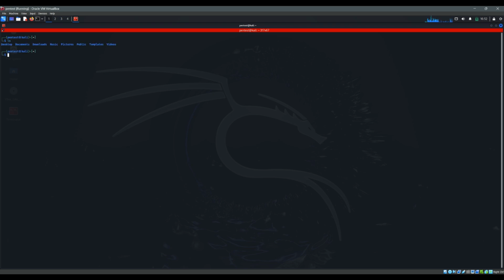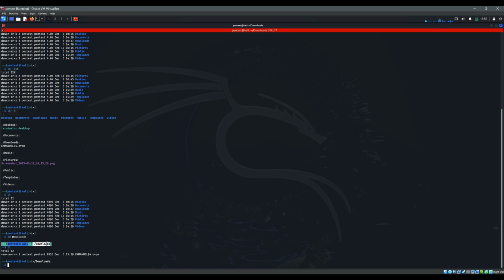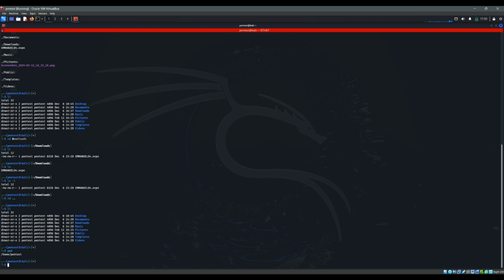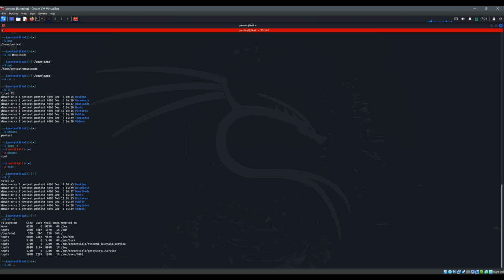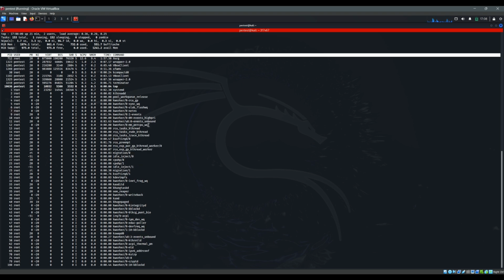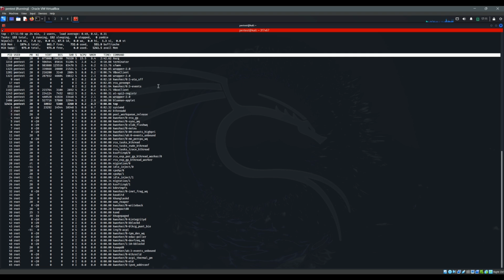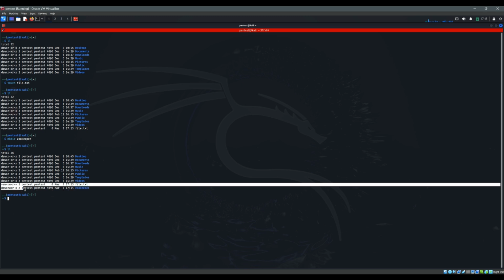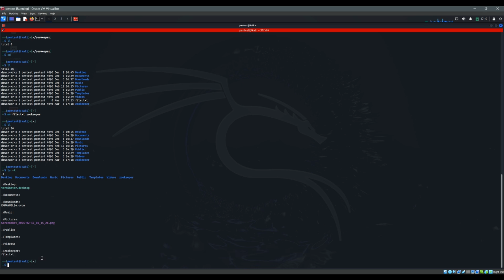Basic Linux Commands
Basic linux commands for beginners, who are starting their careers in linux field.